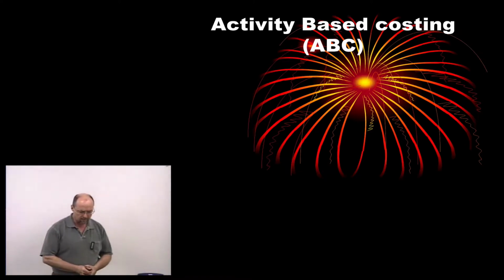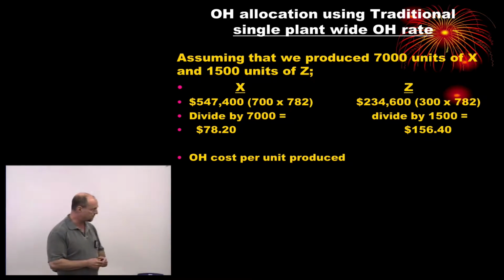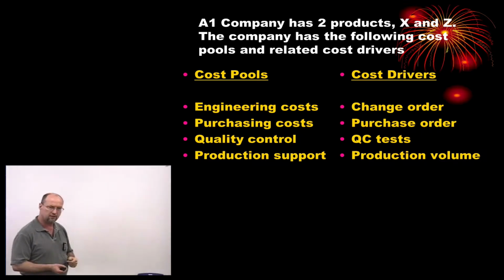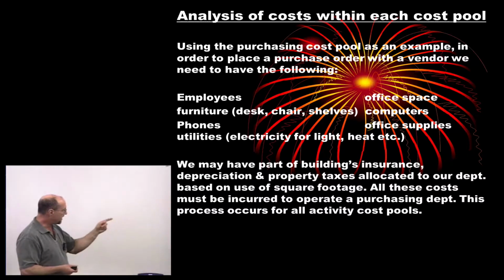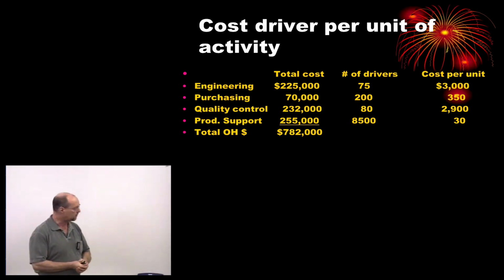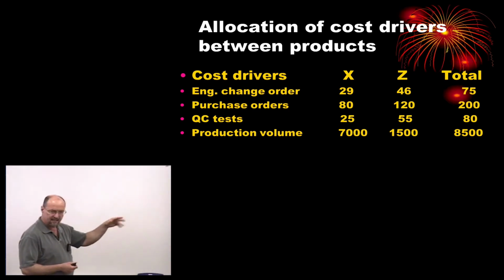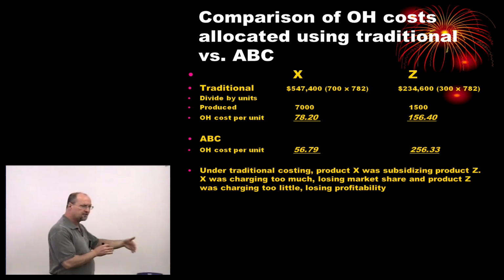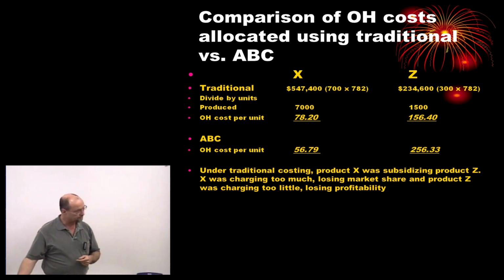Activity Based Accounting (ABC)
Lecture on Activity Based Costing for Managerial Accounting with Rob Smolin.